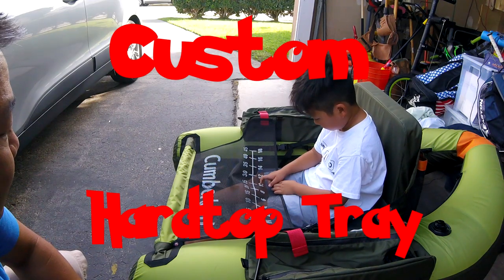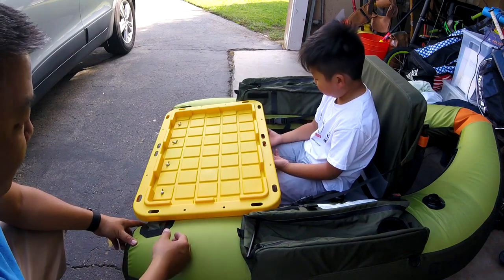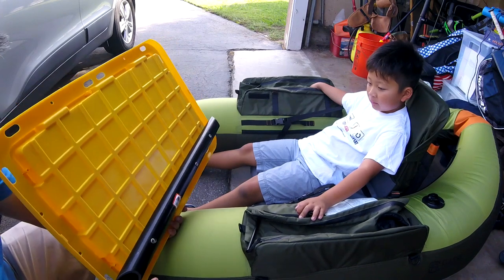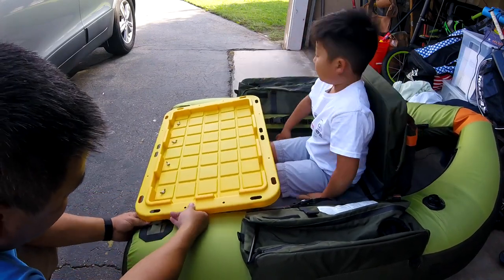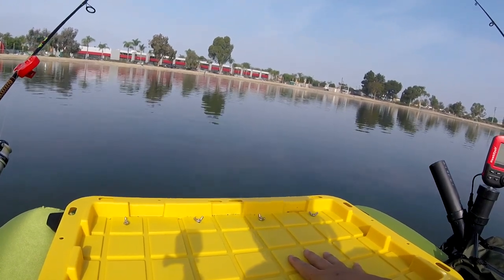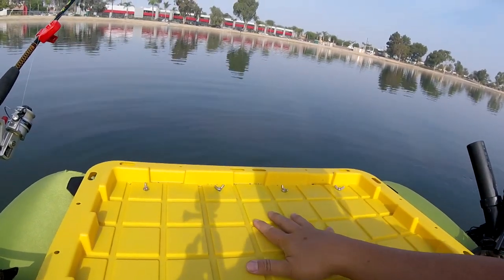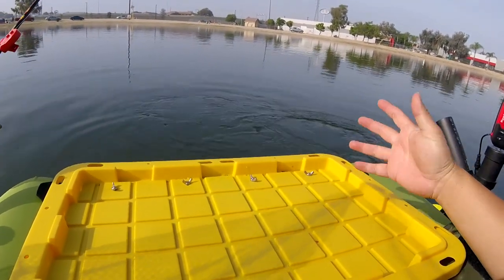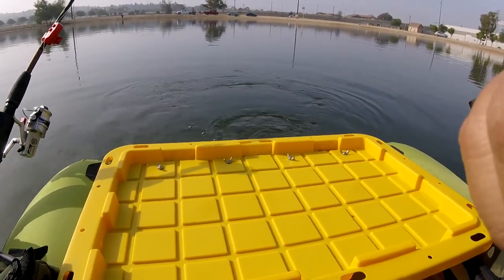DIY Hardtop Tray for your Float Tube Fishing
In this video I show you how I made a hard top tray for my Cumberland Float Tube. I absolutely LOVE it and can never go back! For about $10 in parts it is well worth the investment to have.

Check me out on Instagram: FisherNewb_Alakai

Float tube
Fish finder

Rod: Kastking Perigee II 7’ ML & M tip fast action
Reel: Kastking Sharky III spinning reel (2000)

Rod: Kast king Speed demon bass series 6’8” jerk bait
Reel: Kast king Royal Legend GT baitcasting reel

Line: Kast king - 25lbs super power braid (High – Vis Yellow)
Fluoro Line: - 12lbs fluorocarbon (for abrasion resistance)